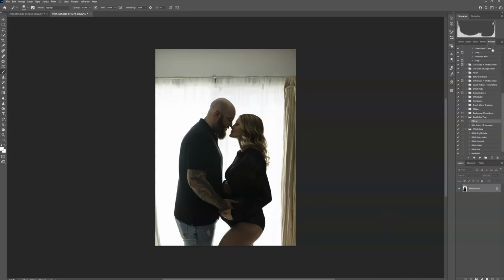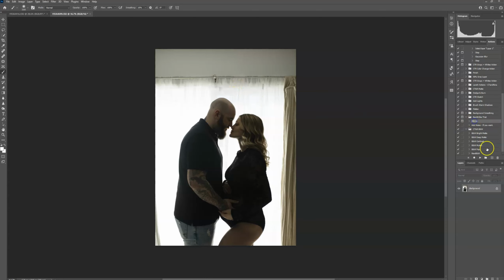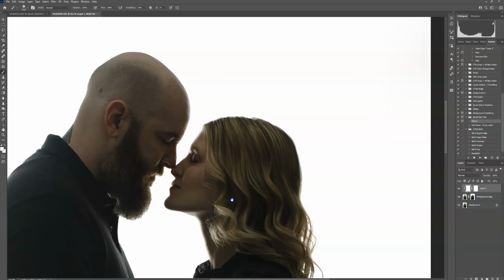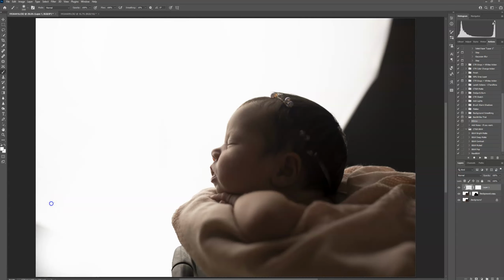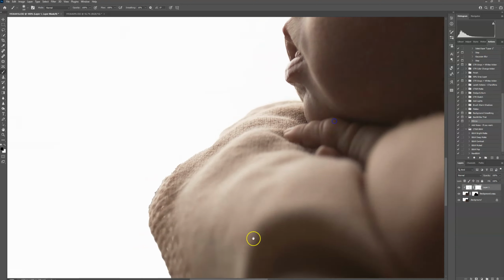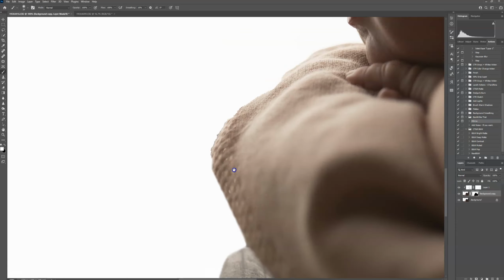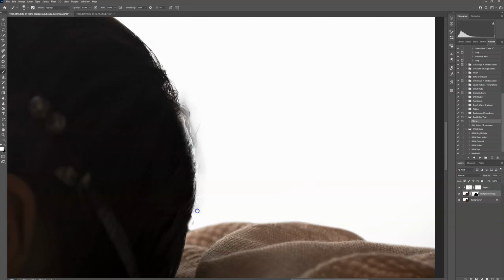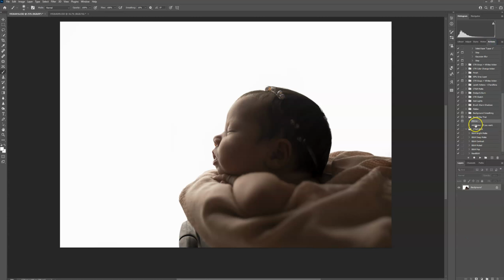Backlit Like That Photoshop Action Tutorial by CTandRina Digitals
Video Tutorial on how to use the Backlit Like That Photoshop Action